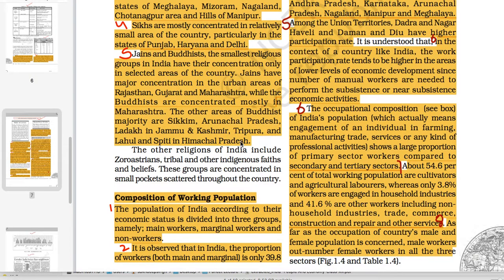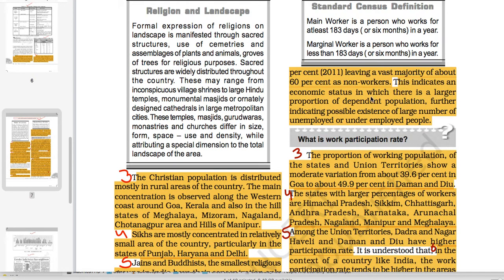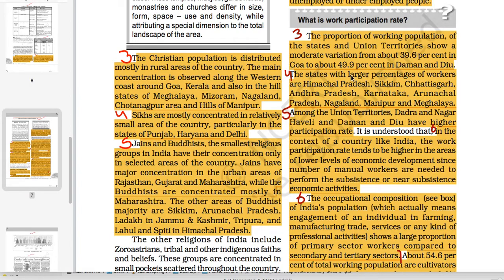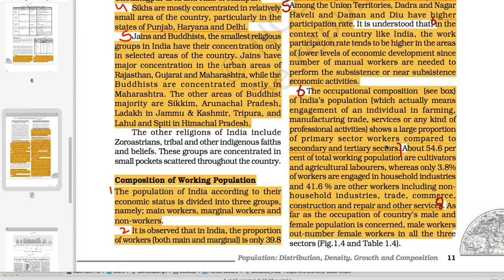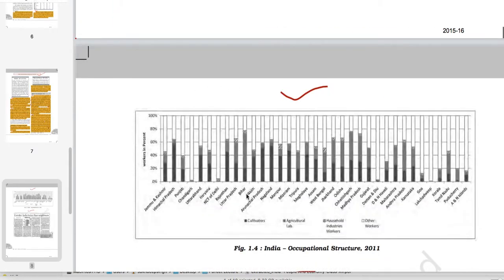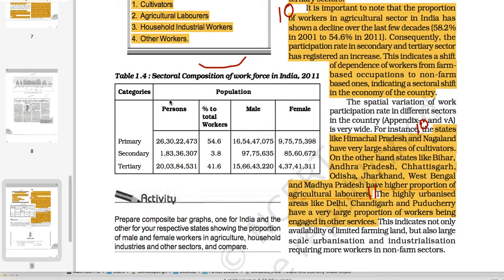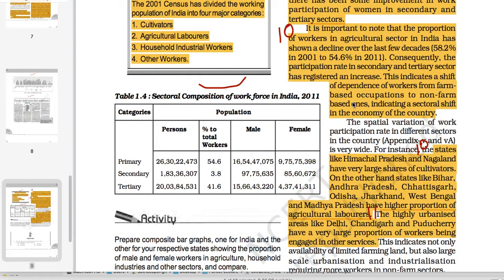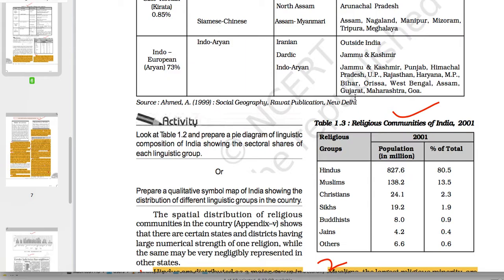Ch1 Population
Topic- Working population composition